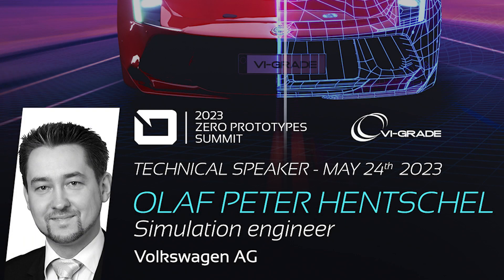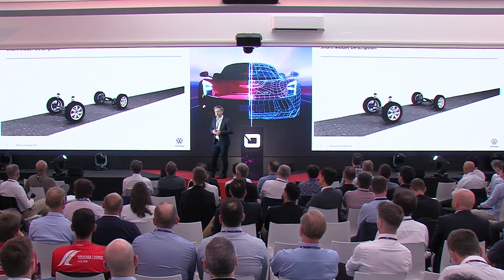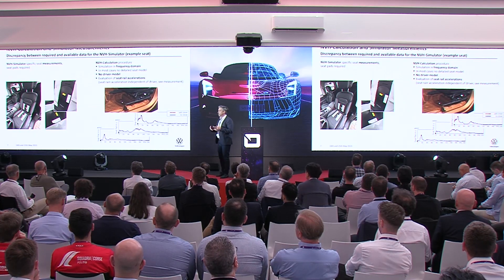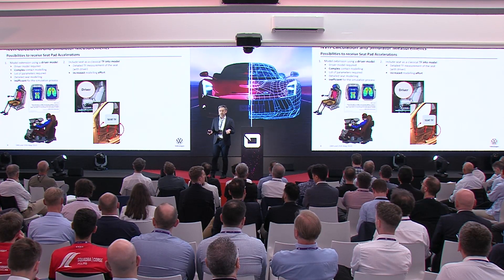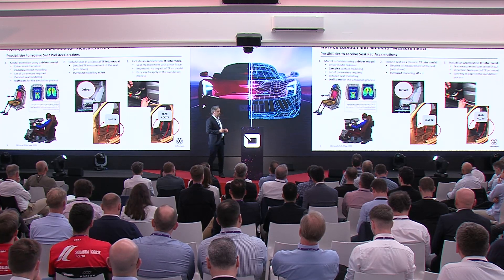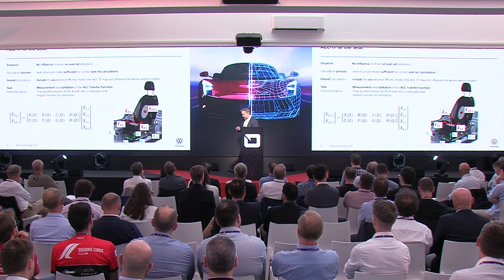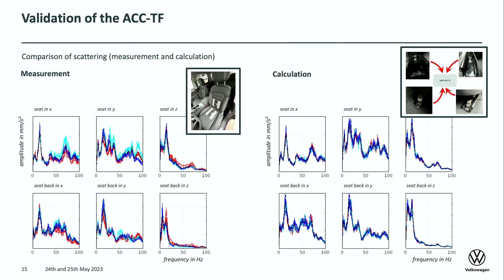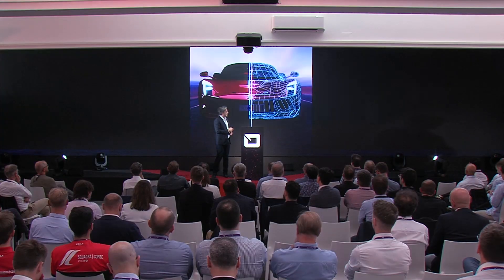VOLKSWAGEN - Measurement of Seat Transfer Function to Enable Seat Vibration Calculation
Measurement of Seat Transfer Function to Enable Seat Vibration Calculation

Olaf Peter Hentschel - Simulation Engineer

Vibrations at all driver touchpoints, including the seat, are important inputs for NVH simulators. In driving tests, seat vibrations can be measured directly at the contact point. In CAE simulations on the other hand, vibrations are typically evaluated at the seat rail. To ensure an efficient calculation, the seat cushion and the driver are not included in the full vehicle model. In this publication, a method is presented which enables the calculation of seat vibrations at the driver touchpoint based on seat rail vibration. The results will be compared to a direct measurement of seat vibrations at the touchpoint.